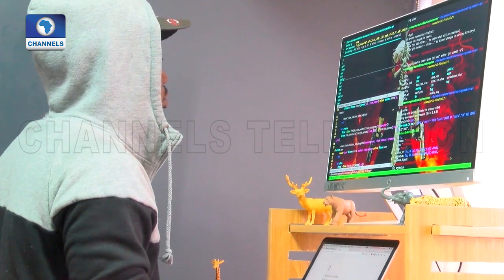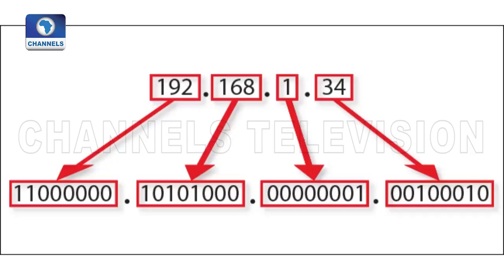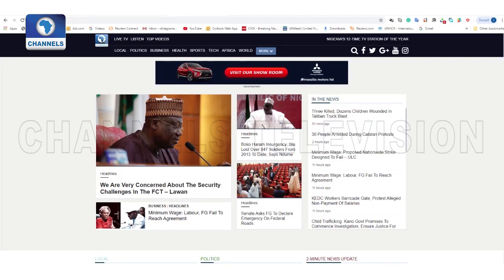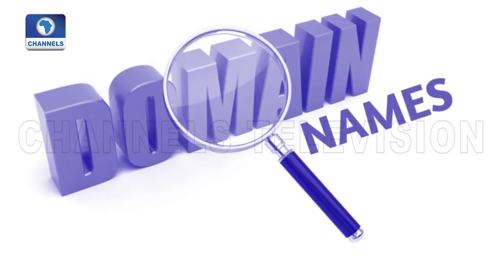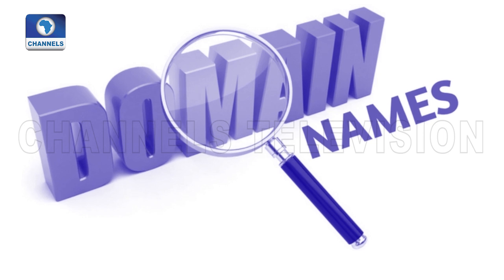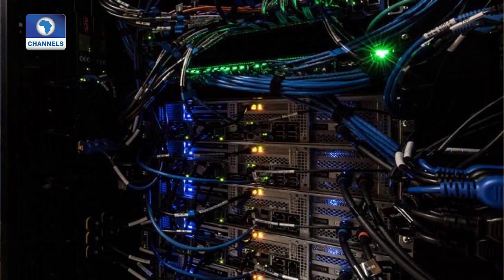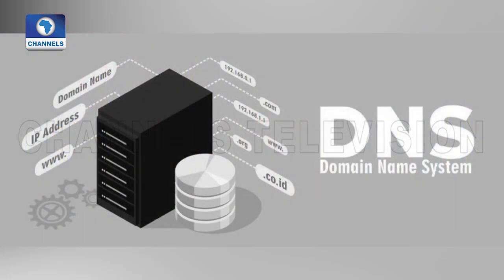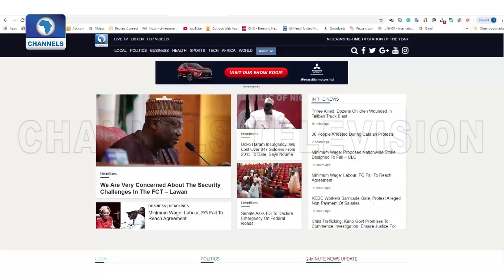Deepening Nigeria's Local Content